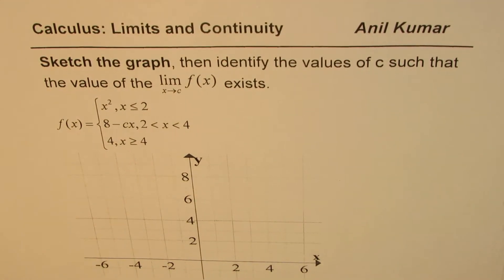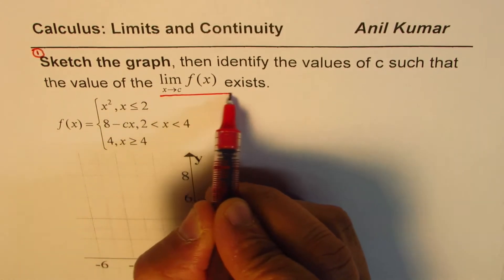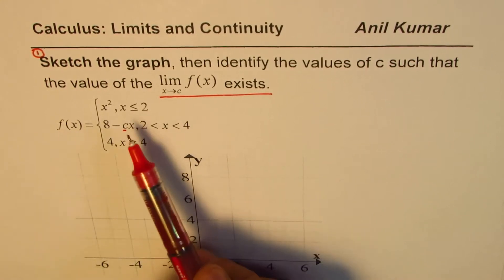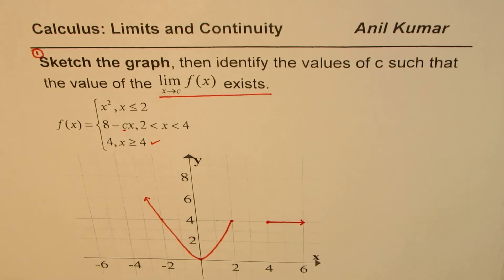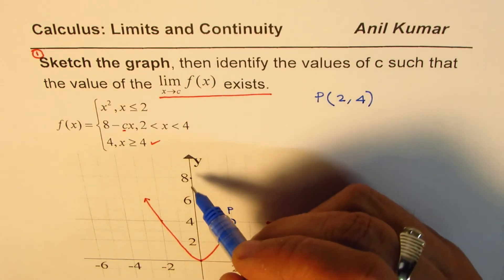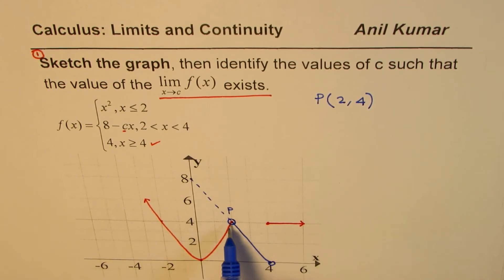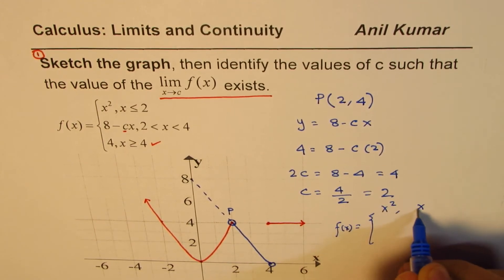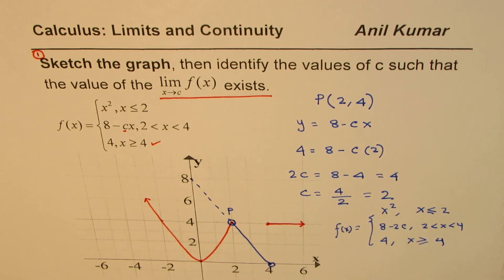Sketch the graph of piecewise function and the find the unknown constant